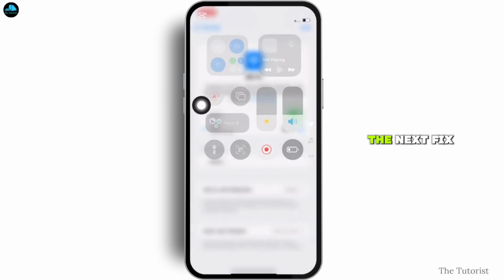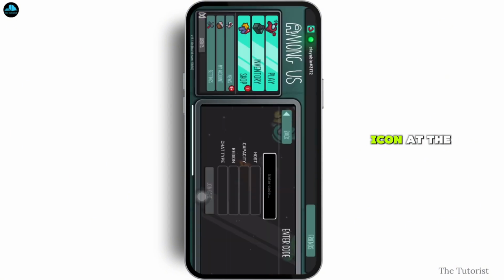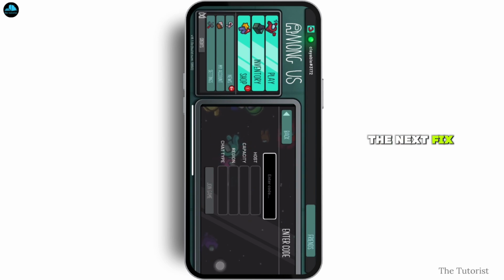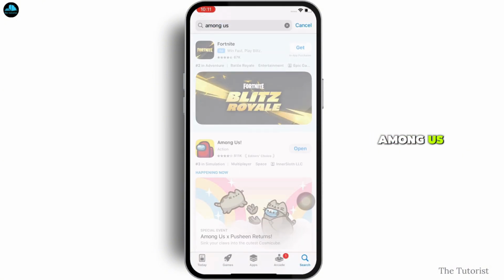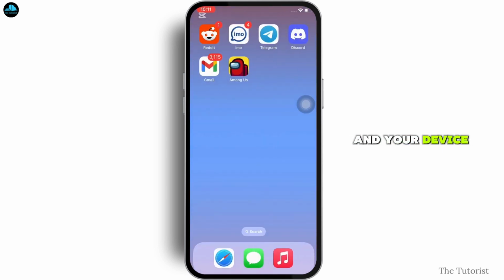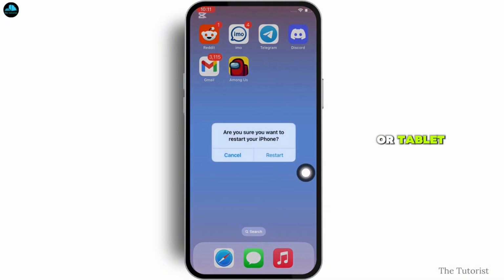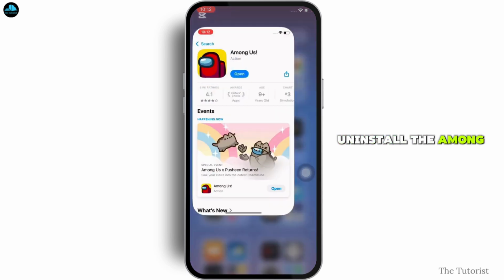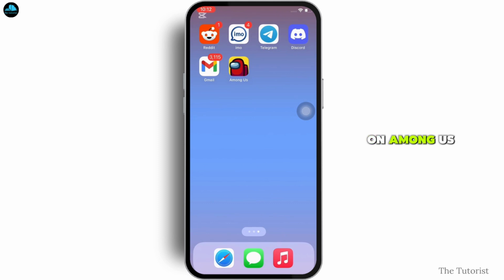Fix "You disconnected from the server" Error in Among Us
Seeing "You disconnected from the server" while playing Among Us? This 2025 guide shows you how to troubleshoot connection issues and stay in the game.

00:00 – Intro
00:10 – Fix "You disconnected from the server" Error in Among Us

In this video, you will learn:

- How to check your internet connection and reduce latency
- Steps to verify Among Us server status and switch regions
- Tips to clear game cache and reinstall Among Us if needed